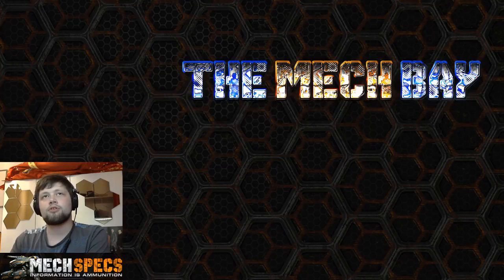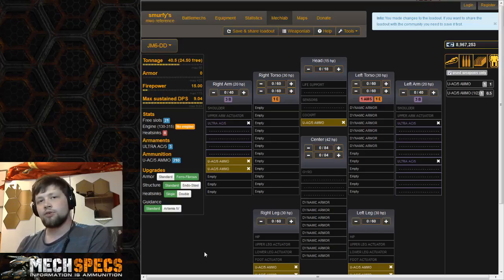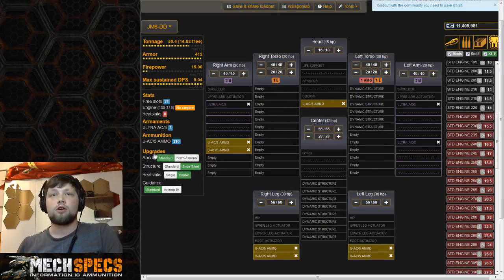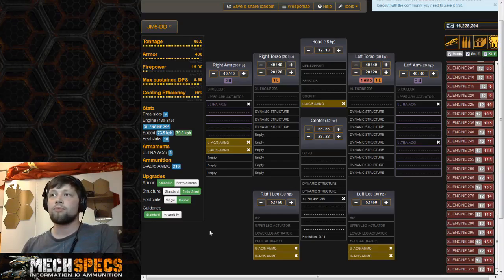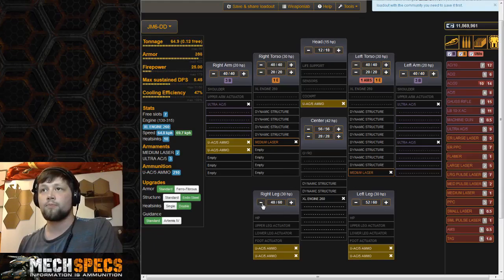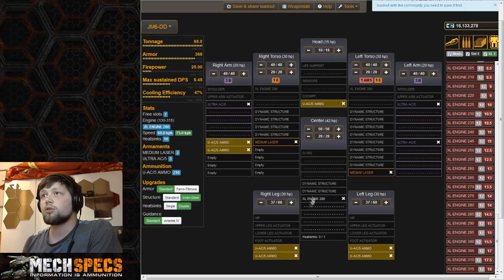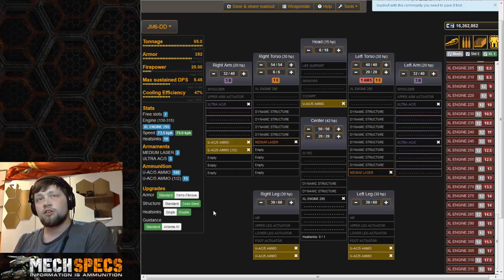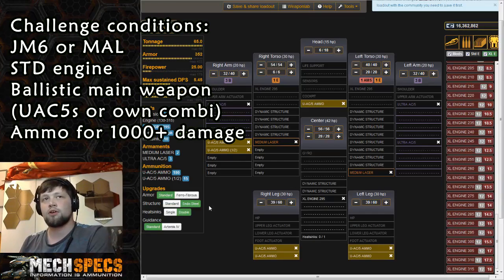The Mech Bay - 05 - Boating Ballistics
Using the JM6-DD, I'll quickly show how I approach boating weapons, starting with ballistics.
Enter your build in the comment section, pay attention to heatsink limits (minimum 10) and thecriteria mentioned in the video.